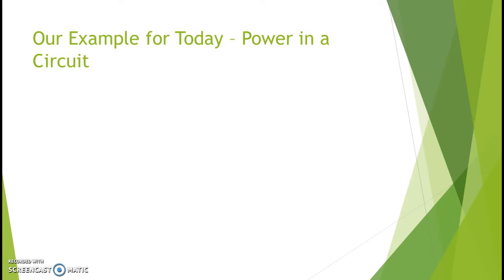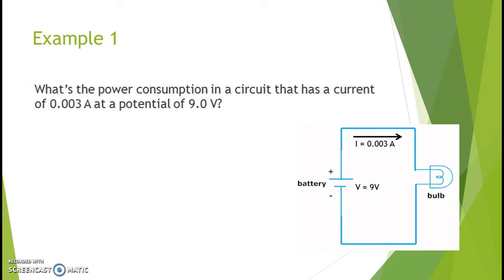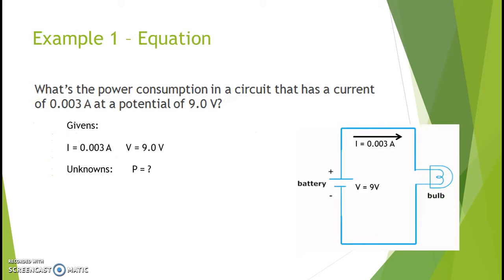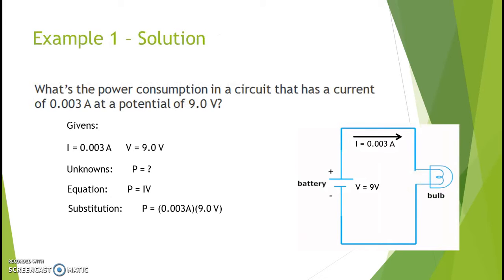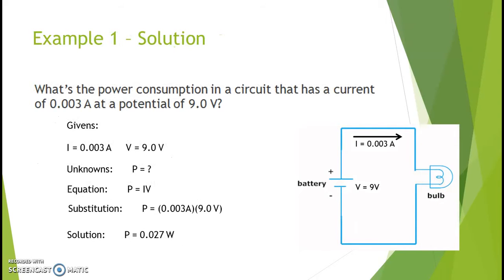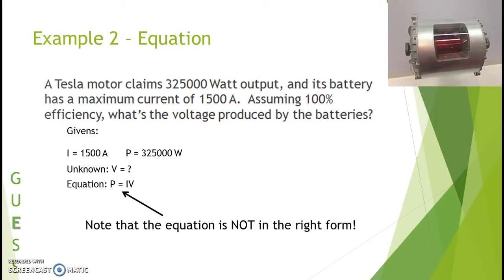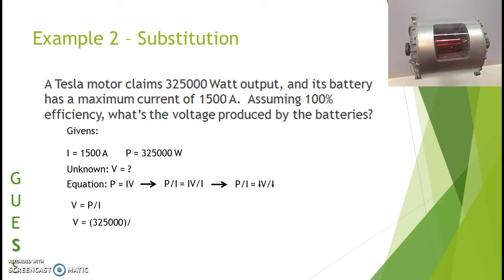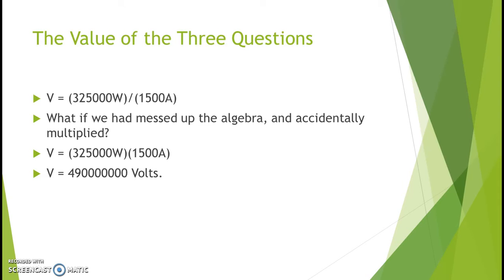TEJ4M - Math for Engineering and Science 3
GUESS guidelines for reporting solutions.
Includes Significant Figures
Mr. McBrien